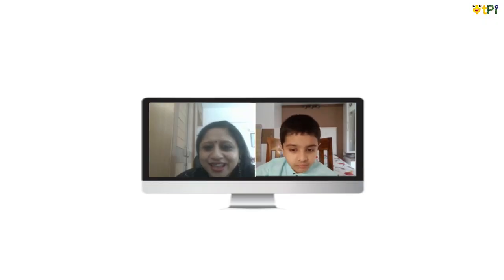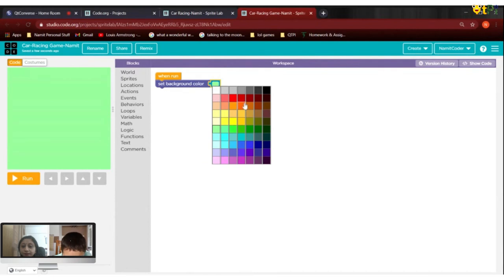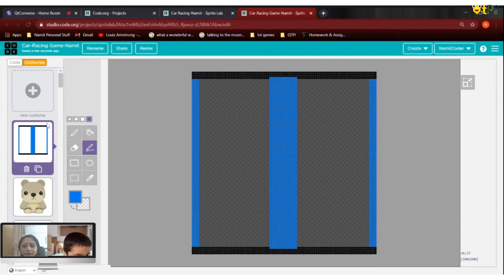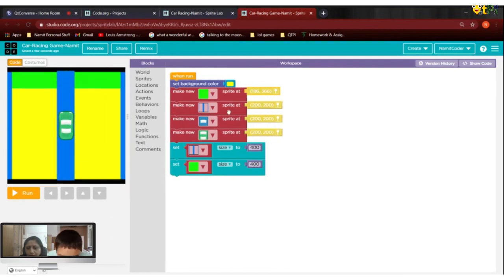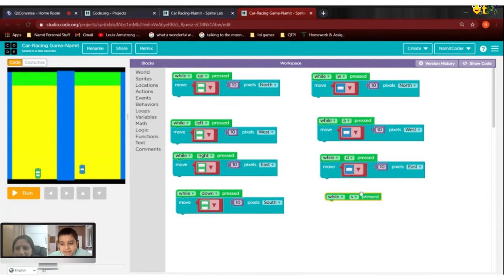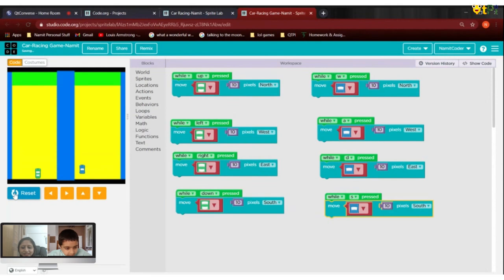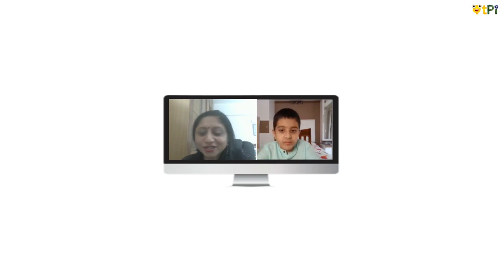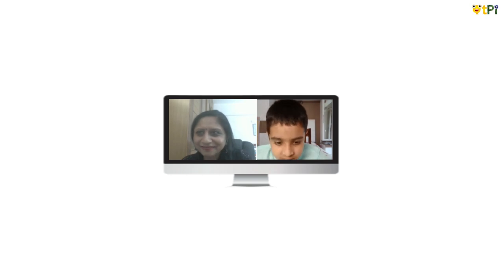Our QtPi students Ambassador Namit's FB Live Session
Check out our students Ambassador, Master Namit's FB Live session on 22 Nov to code and build "Car Race Game". We're so happy and proud to him as our students ambassador. We also thank his parents for the support. And we highly appreciate it!

Regards,
QtLearn (QtPi Robotics)